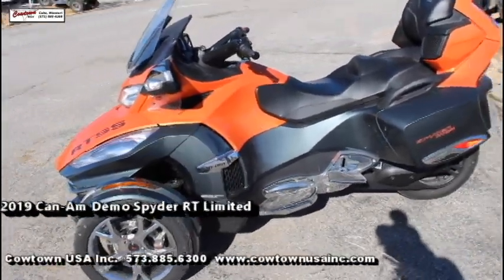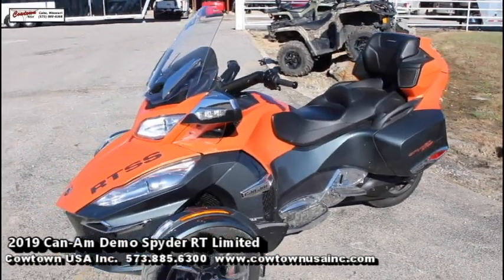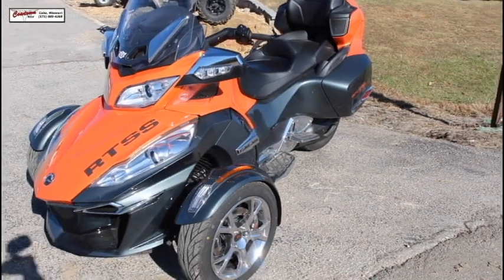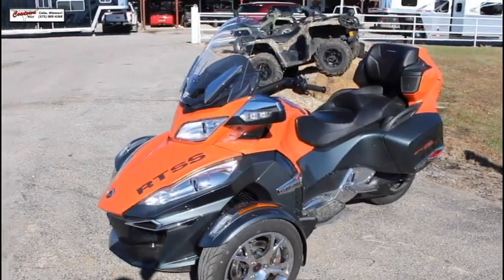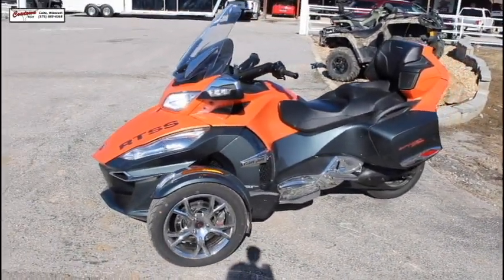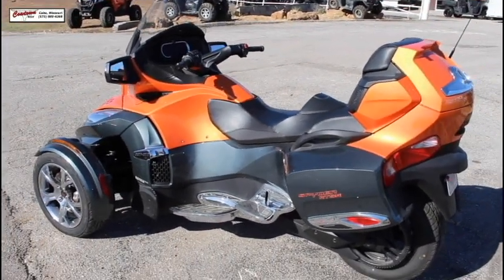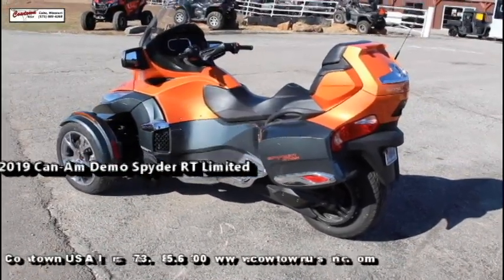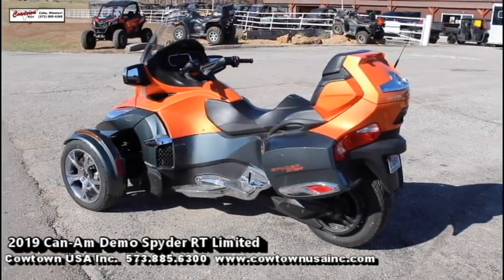2019 Can Am Demo Spyder RT Limited